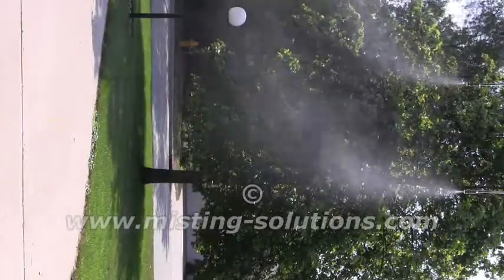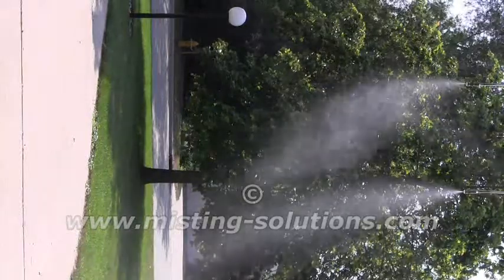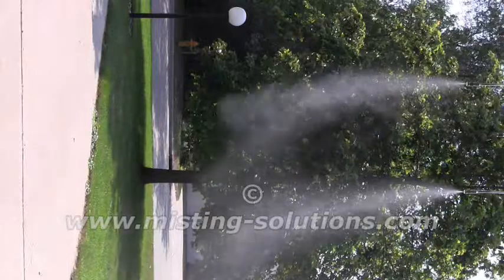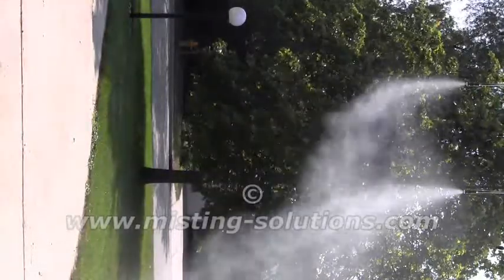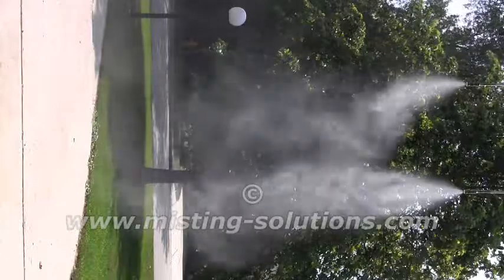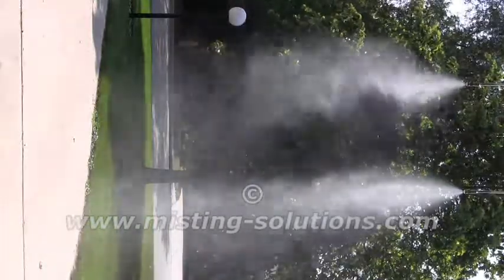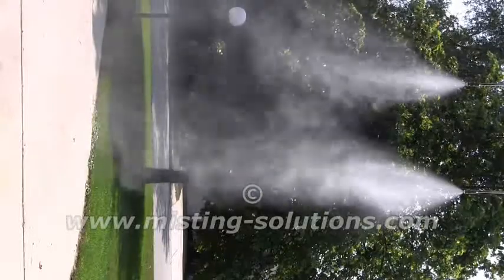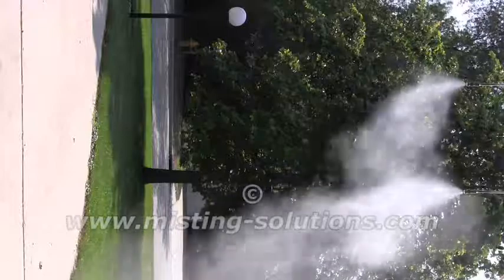Misting Solutions Nozzle Movie 0 20 0 30mm 100 400 psi full length view